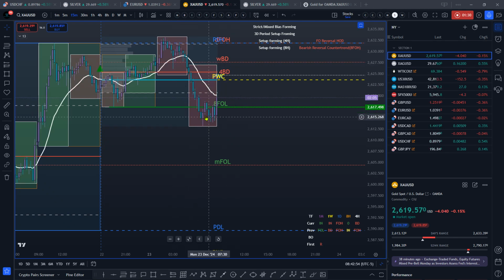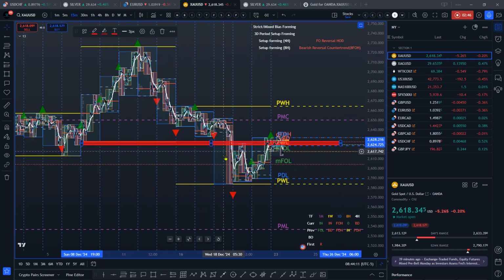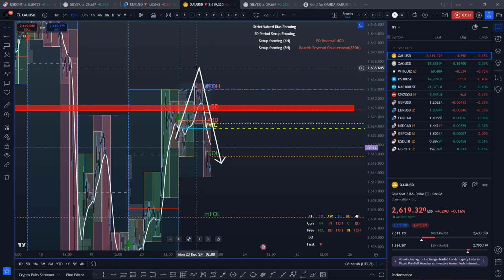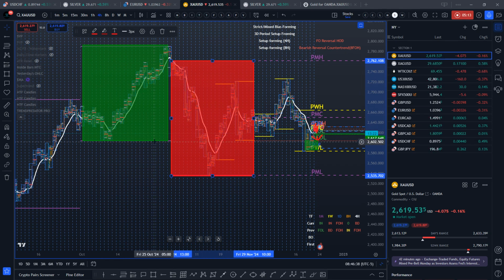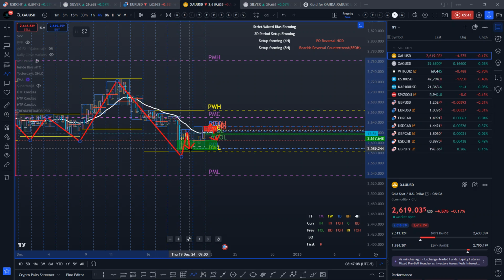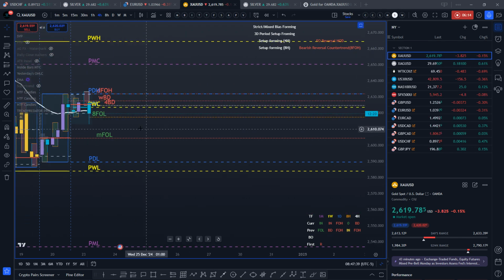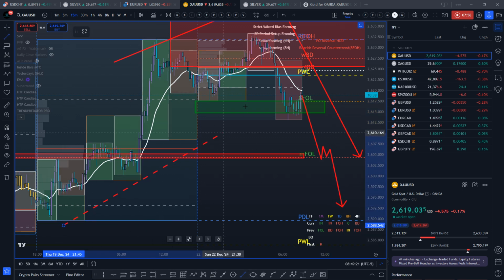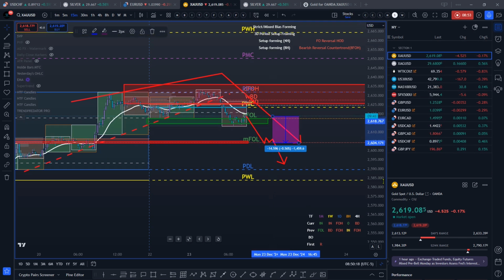Gold trade plan, Trend Predator.